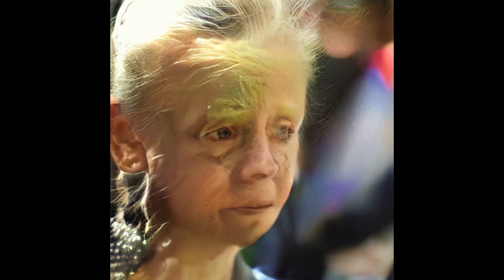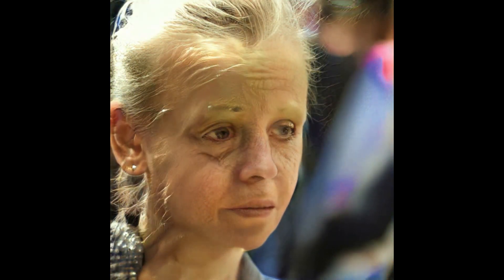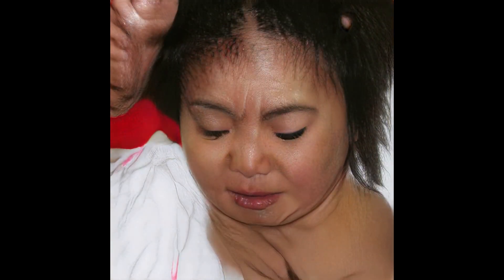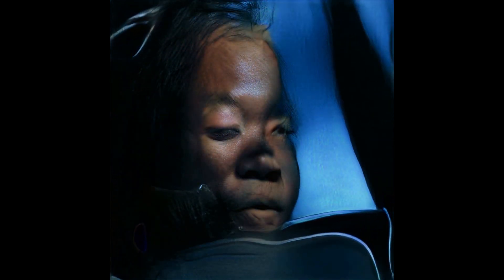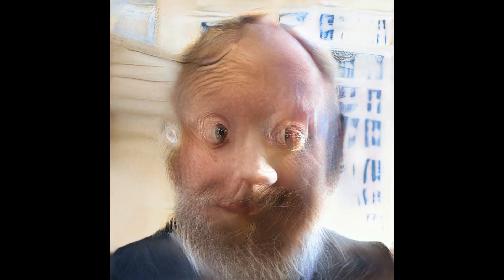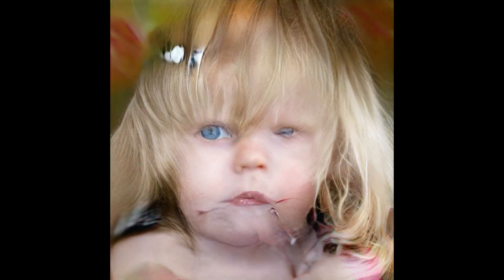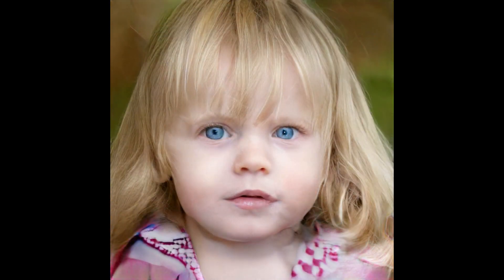pt9 - AF:CFFIIV. –Da Master program in Digital Art FEFU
Project name: AF:CFFIIV | Название проекта: AF:CFFIIV
Project by Olesya Ilyenok, Marina Muzyka, Andrey Chugunov | Авторы: Олеся Ильенок, Марина Музыка, Андрей Чугунов

Workshop #14. Computer Vision and Neural Networks | Интенсив #14. Компьютерное зрение и нейронные сети
Tutor: Fedor Chervinskii | Преподаватель: Федор Червинский
–Da. Master program in Digital Art | –Da. Магистратура Цифровое искусство
FEFU. School of Digital economics | ДВФУ. Школа Цифровой экономики

2019